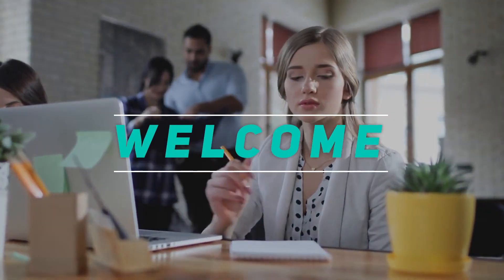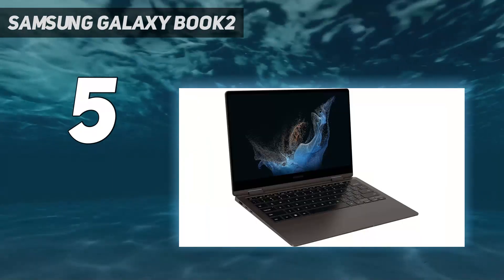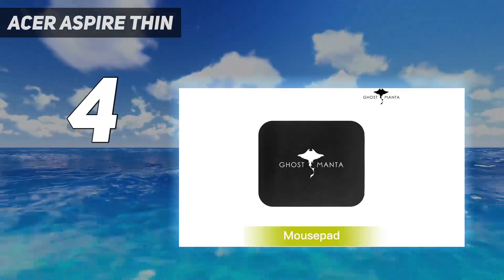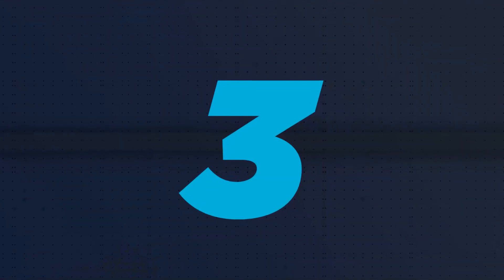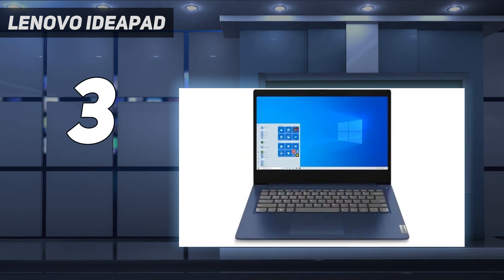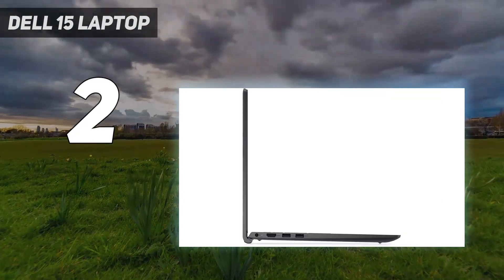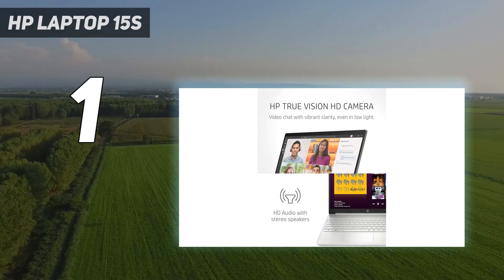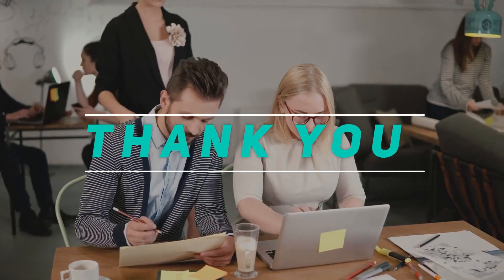Top 5 Intel Core I5 in 2024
Here is the Updated Prices of the Best Intel Core I5 in 2023!

Things that we mentioned in this video:
1. HP Laptop 15s - B08KGZ79N6
2. Dell 15 Laptop - B09GYN91J9
3. Lenovo IdeaPad - B0862269YP
4. acer Aspire Thin  - B0CC1TZTWD
5. Samsung Galaxy Book2 - B0B5KR26ZL